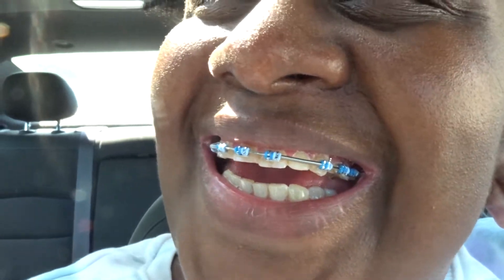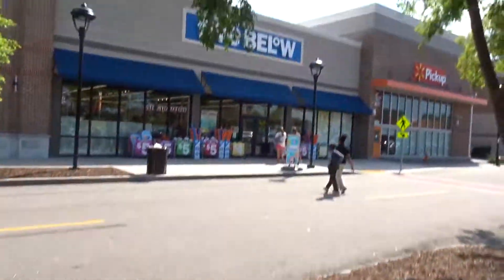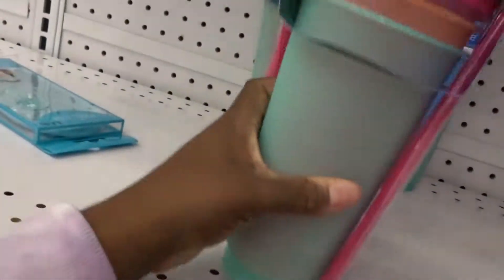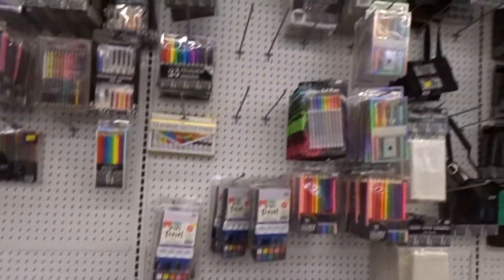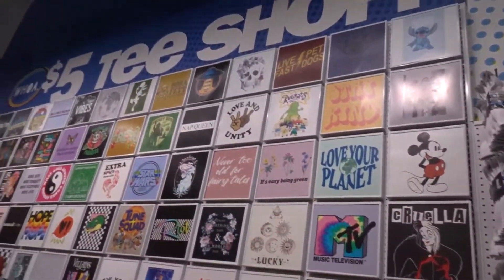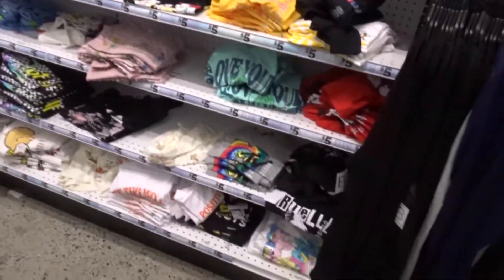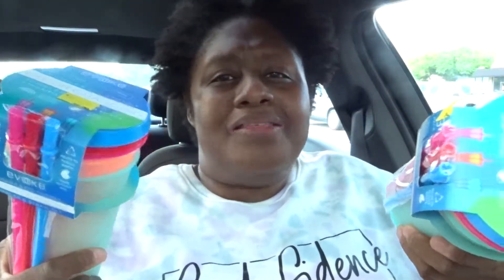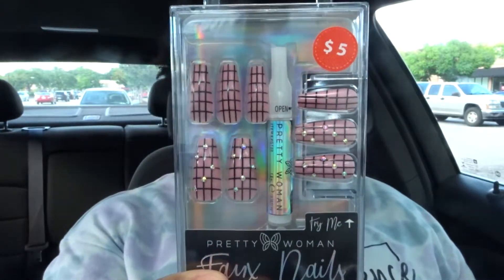FIVE BELOW | MINI HAUL | SHOP WITH ME | REGGISVSGCLOSET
Hey yall I popped into the 5 Below a few towns over to see if they had cups and we found some!!!

My Equipment:
Vlog Camera
Vlog Gimbal
Main Camera
On Camera Mic
Ring Light

Current Sizes:
12-14 Jeans
0s 1s 2s Torrid
1x 2x Plus Sizes
L XL Straight Sizes

Please Comment if you made it till the end or just want to say HEY!

XoXo Regina XoXo